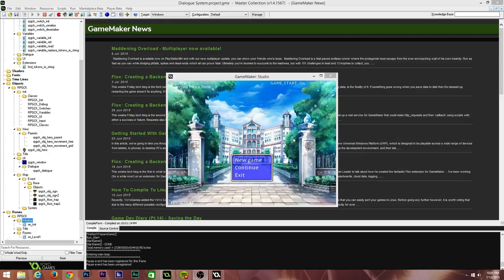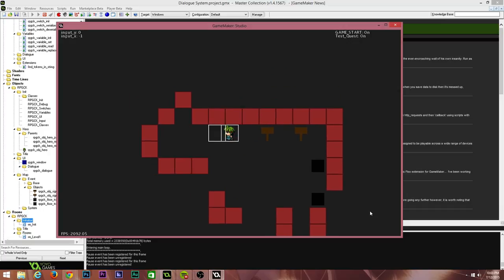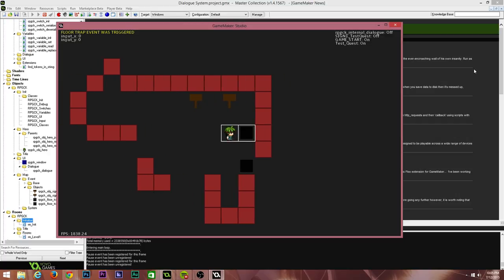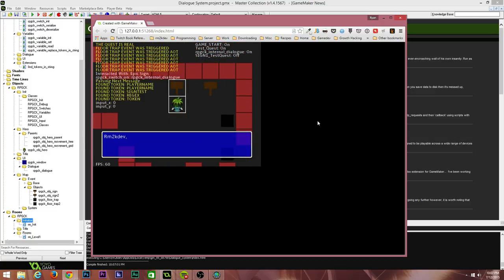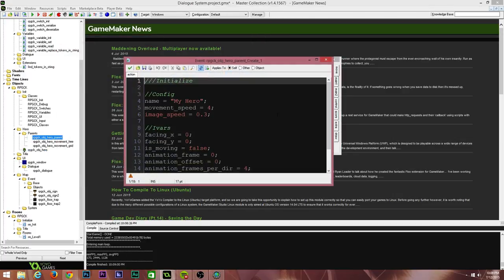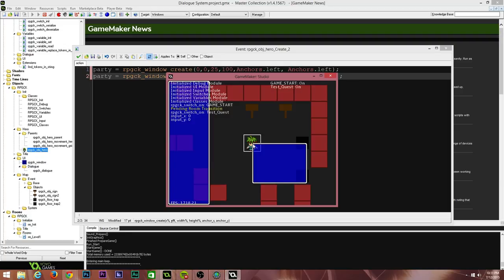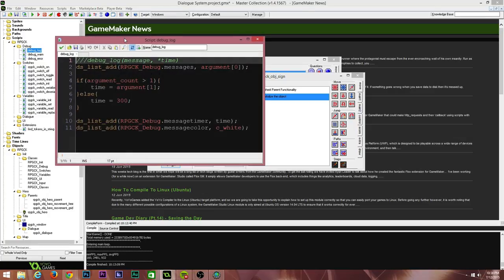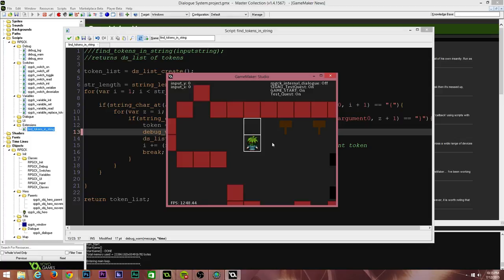RPG Creation Kit Demo 1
An alternative to rpg maker that works cross platform and on native on mobiles.